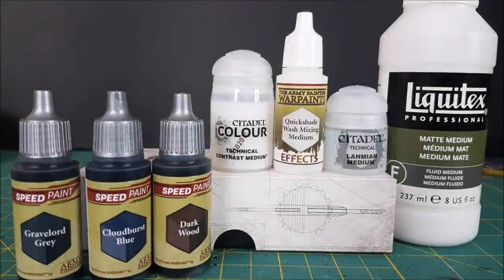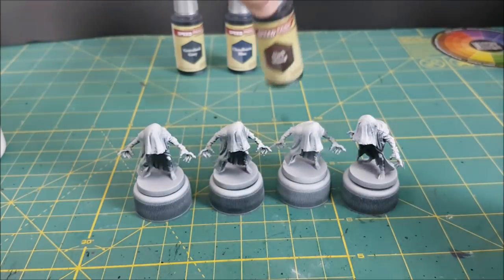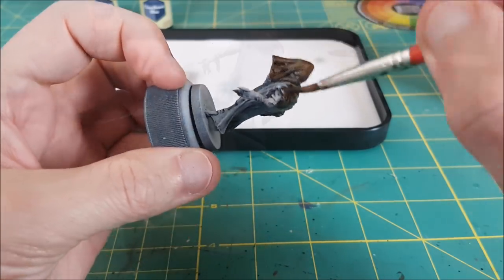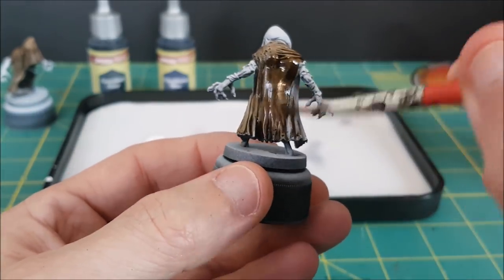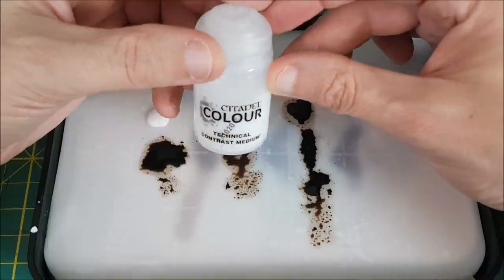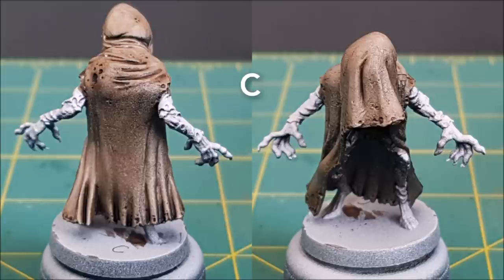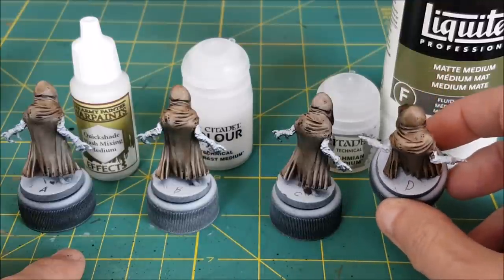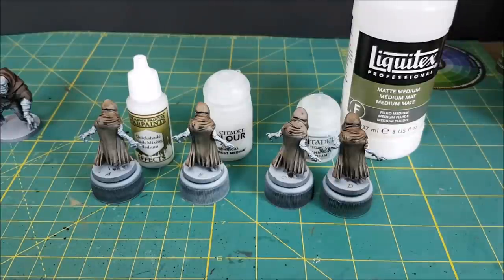Experimenting with Speedpaint | Which medium is best?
In this video I compare 4 different paint mixing mediums - Citadel Contrast Medium, Army Painter Quickshade Wash Mixing Medium, Lamian Medium and Liquitex Matte medium to figure out which one is the BEST for mixing with Speedpaints.